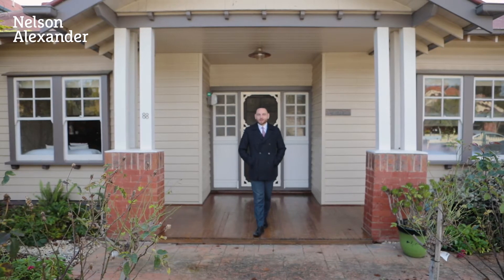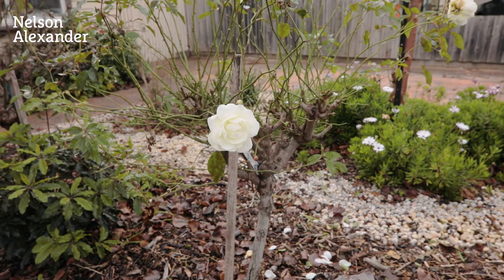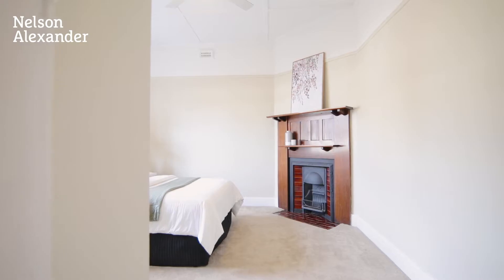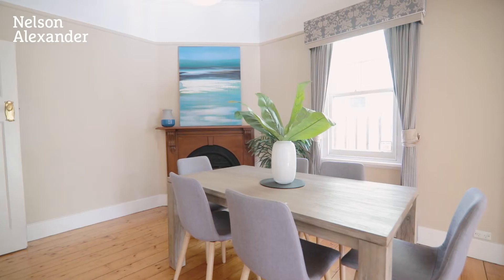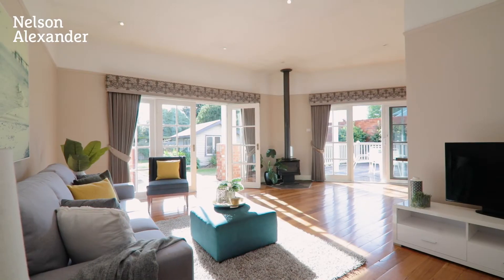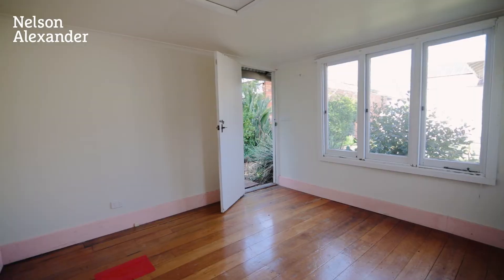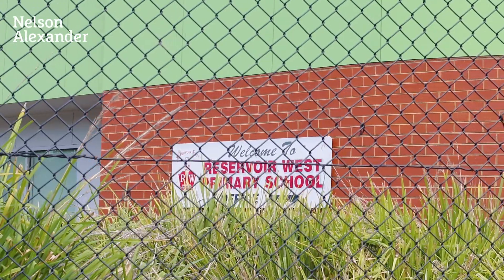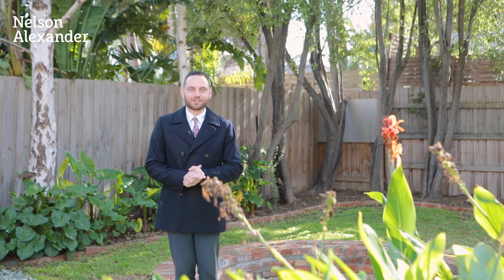88 Thackeray Road, Reservoir North For Sale by Spiro Karagiannidis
or call Spiros Karagiannidis on 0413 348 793.

Set on a wonderfully deep allotment (approx 692sqm) in a prized Oakhill-edge neighbourhood, this eternally attractive home is certain to make an impression with its immediate quality, floorplan flexibility and terrific scope to further enhance and expand (STCA). Beyond the picket-fenced garden and gorgeous facade, discover a previously-extended interior comprising three generous bedrooms (two with BIRs) complemented by a period-inspired main bathroom and modern laundry/second bathroom complete with additional shower and WC.